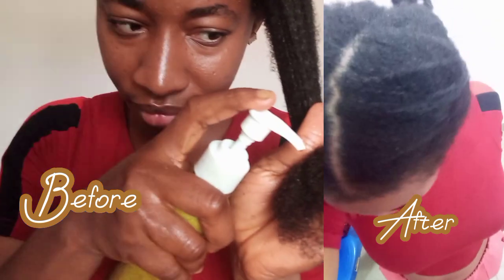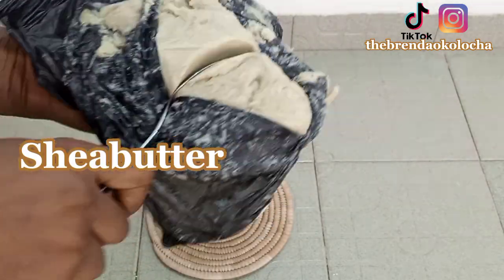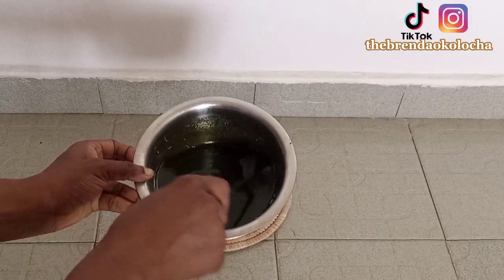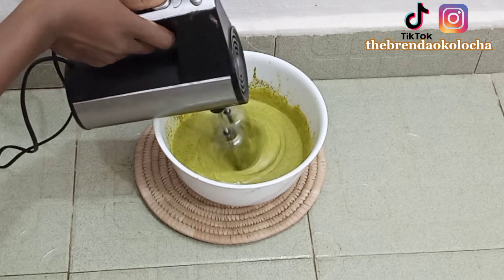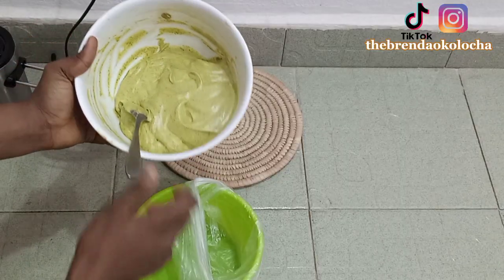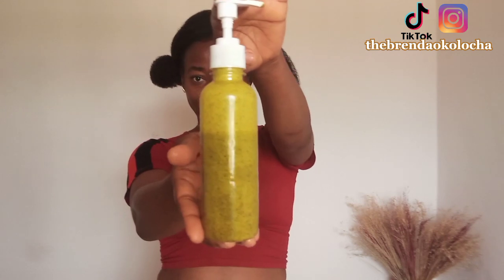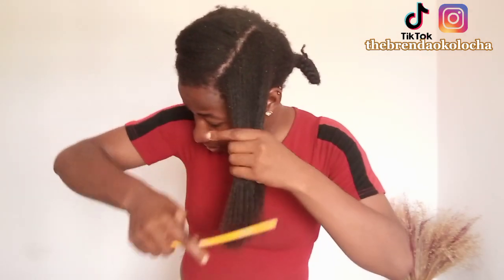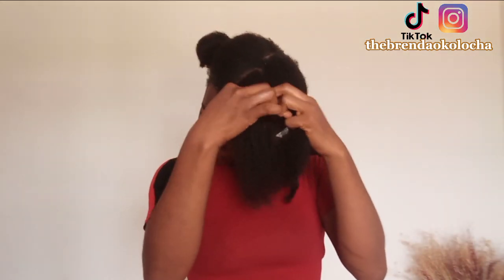The only product that will cure BALDNESS and BREAKAGE , HAIR GROWTH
thebrendaokolocha